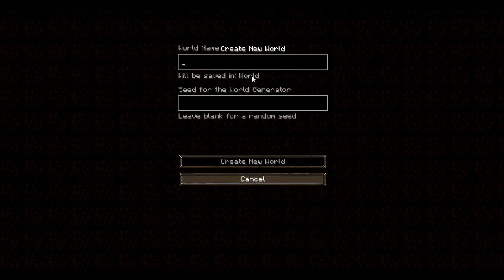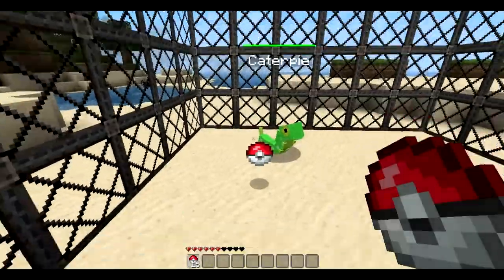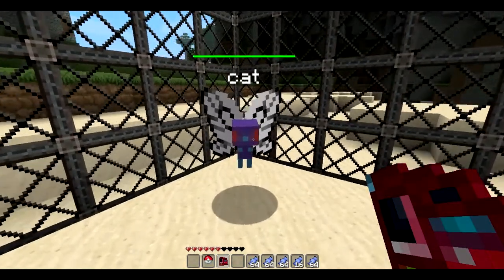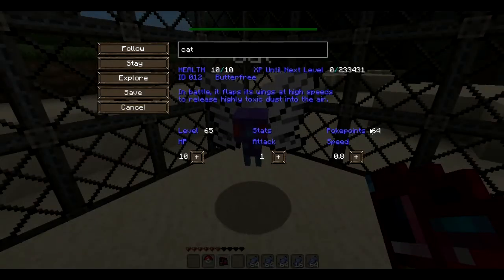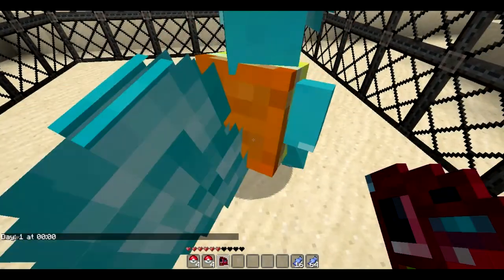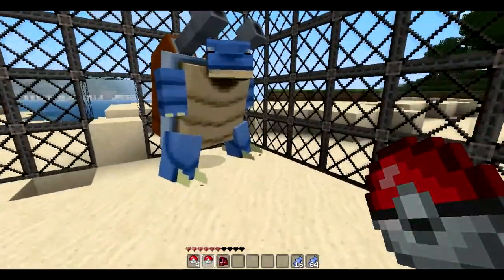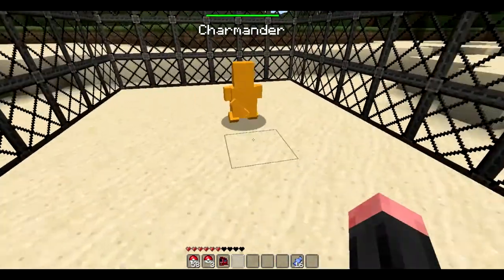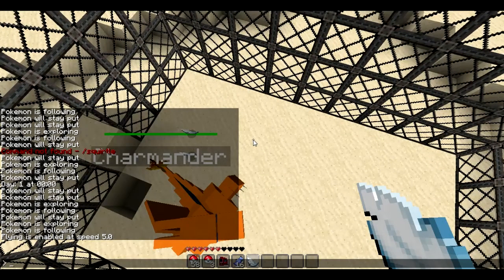Minecraft mod spotlight : Pokemobs v0.3.2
like please :)

comment please :)

mod created by -

Seagoingmanatee - main Coder
Pwootage - Co-Coder

please go check out there project and keep up to date with it !
link located above.